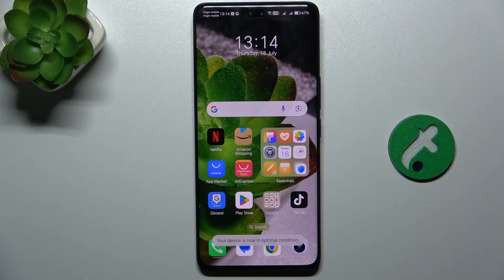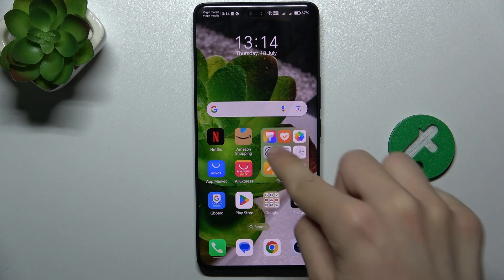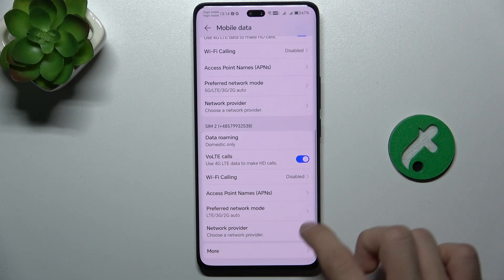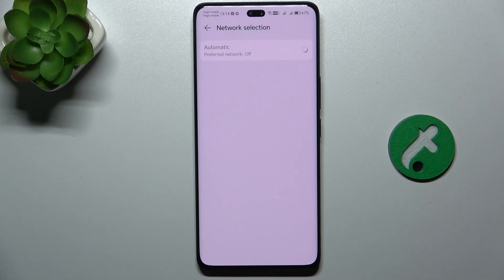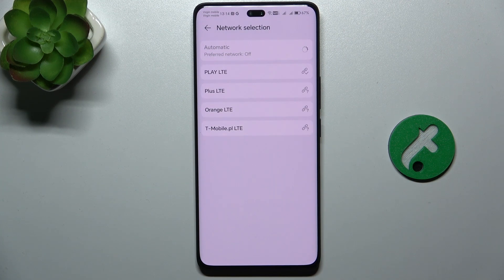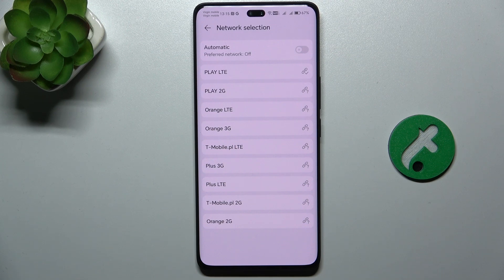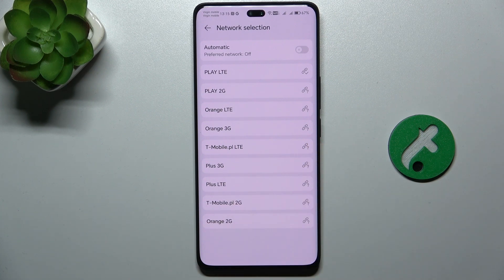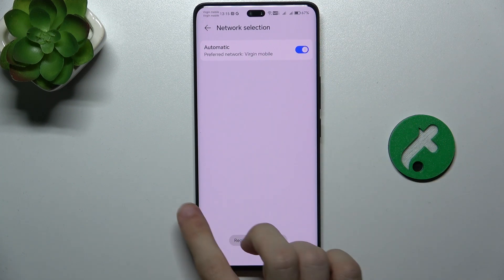Honor 200 Pro - How to Change Network Provider | Switch Mobile Network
Hello! Switching network providers on your Honor 200 Pro can help you find the best service for your needs. This video will guide you through the process of changing your network provider, ensuring a smooth transition with minimal disruption.

How to change network provider on Honor 200 Pro?
How to switch mobile network on Honor 200 Pro smartphone?
How to update network settings on Honor 200 Pro phone?